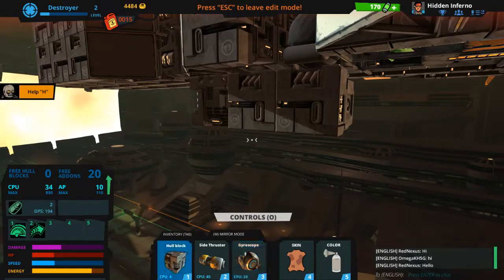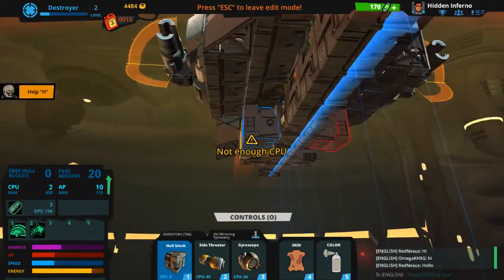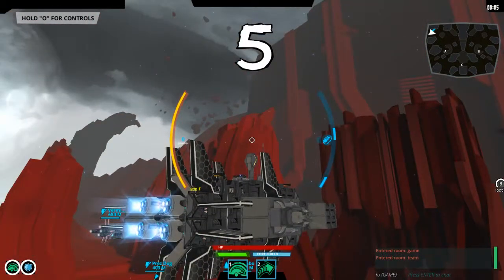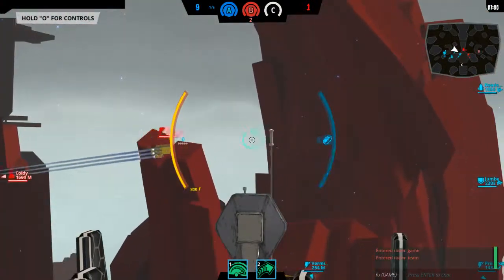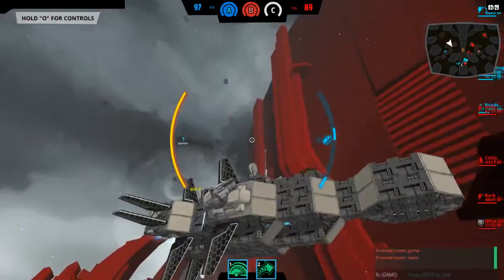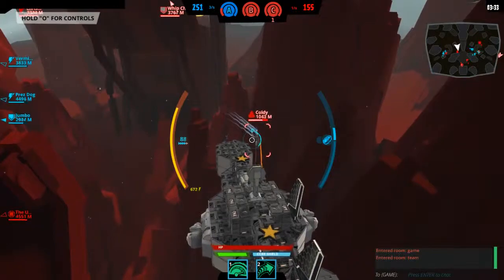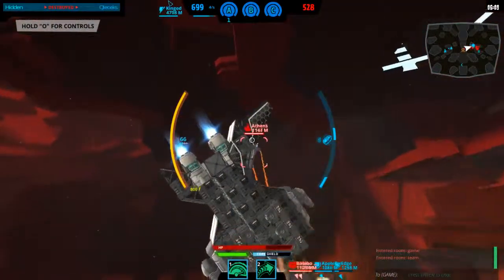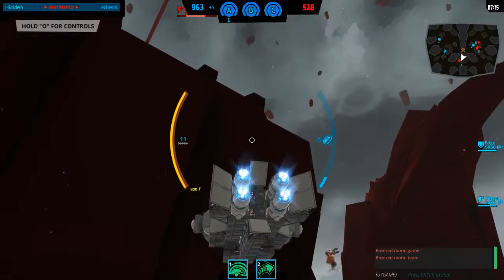Ep 46 of GJL, going into matches with my brand new destroyer, oh yes